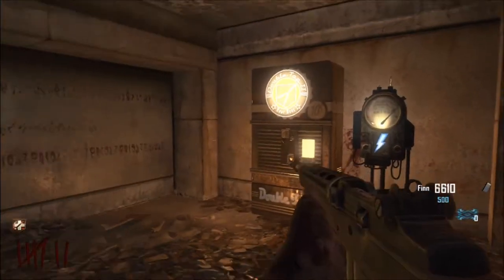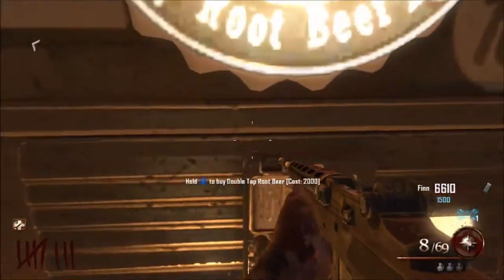Mob Of The Dead "Double Tap" Perk Location